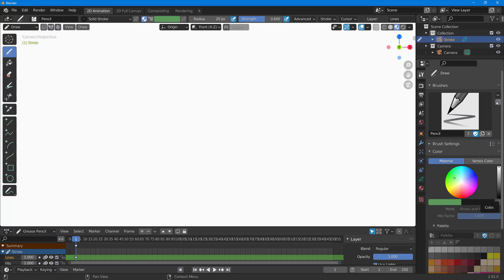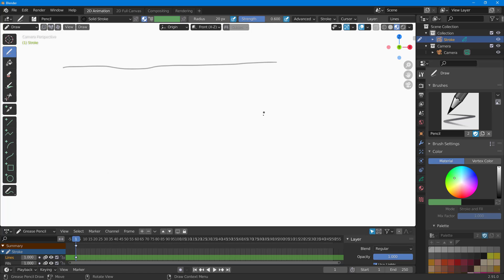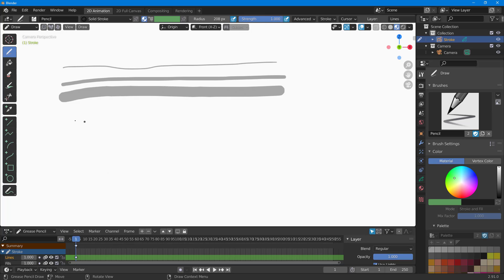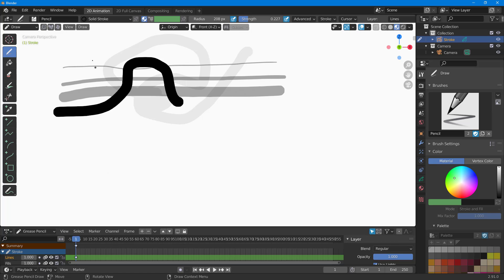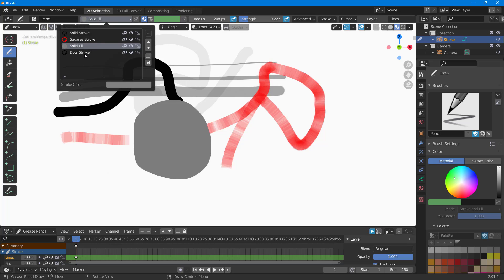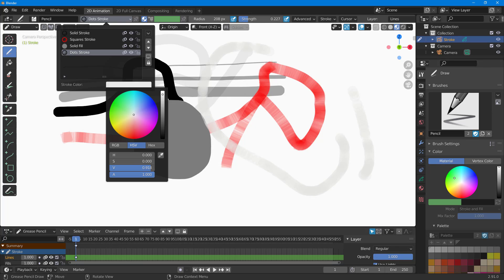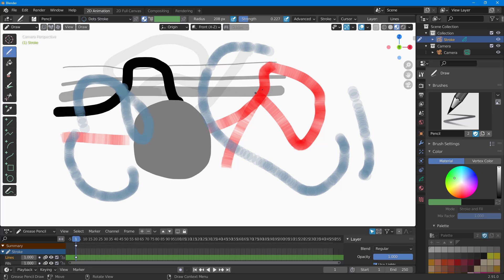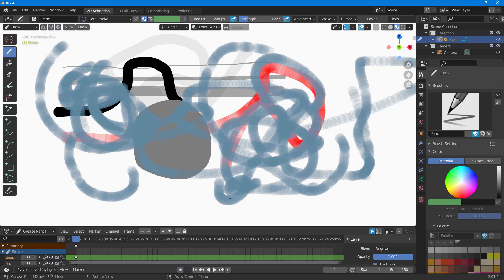Blender Tutorial - Lesson 146 - Draw Tool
In this tutorial, we will be discussing about Draw Tool in Blender.